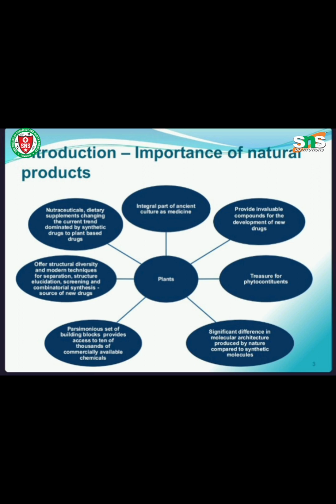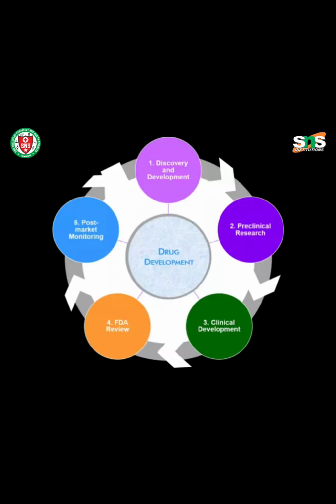Drug discovery and development from plant products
Finding new drugs usually consists of five main stages: 1) a pre-discovery stage in which basic research is performed to try to understand the mechanisms leading to diseases and propose possible targets (e.g., proteins); 2) the drug discovery stage, during which scientists search for molecules